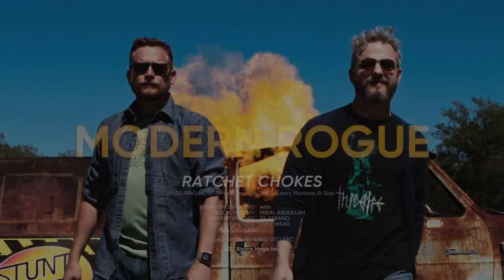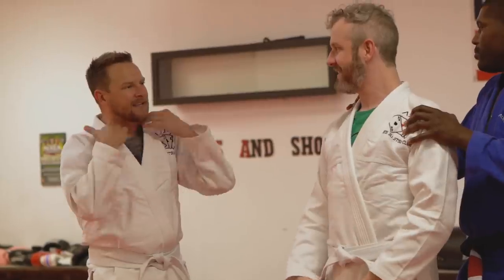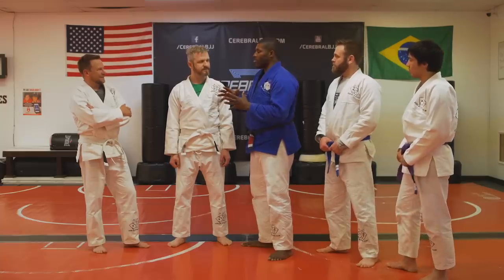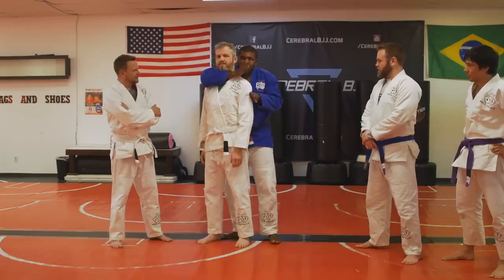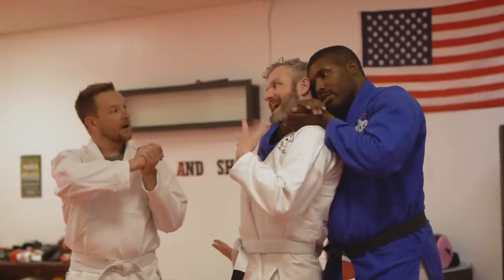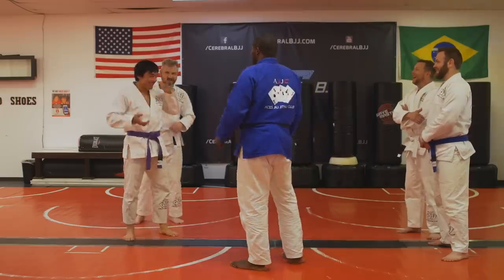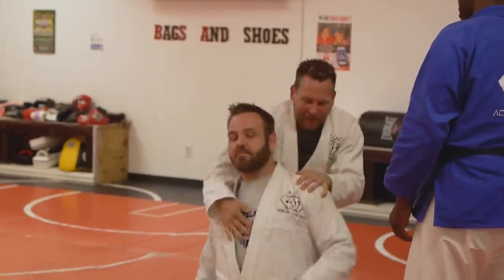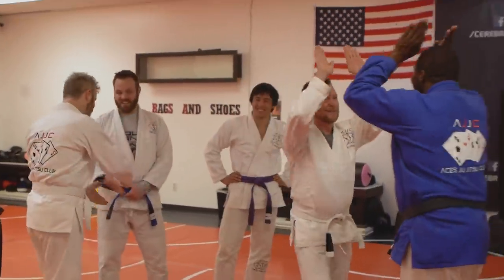How the Gable Grip Can Save Your Life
Brian walked by some teens calling some other teens "ratchet" so he asked Jason what that meant and he didn't know. So he hit up Mikal who actually did know, but he thought it would be funnier if he told them it was just a choke technique.
Thanks to Aces Jiu Jitsu Club for hosting us and lending their expertise!
Music used in this episode:
"Things Work Out Eventually" by fantompower
This episode was made with the help of:
Mikal Abdullah - expert / instructor
Ty Strang - coach
Luke Wear - coach